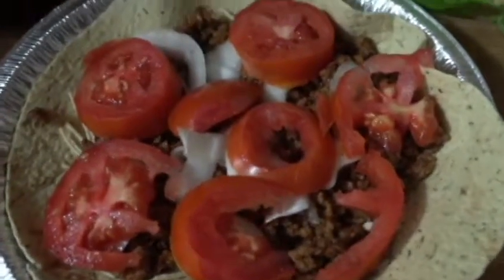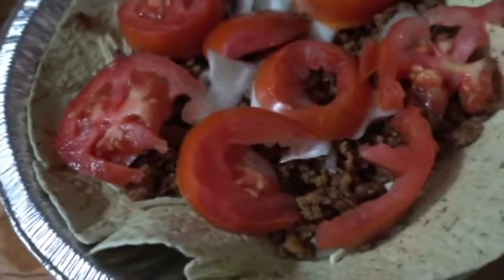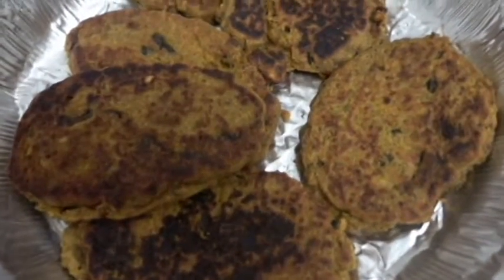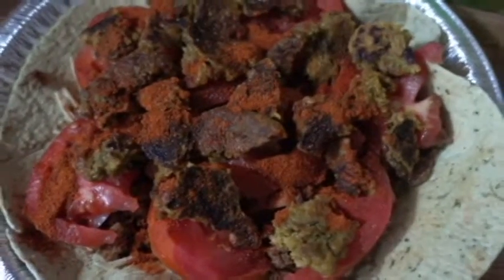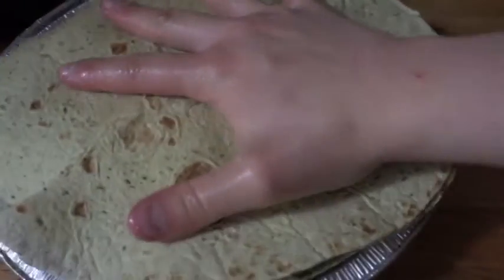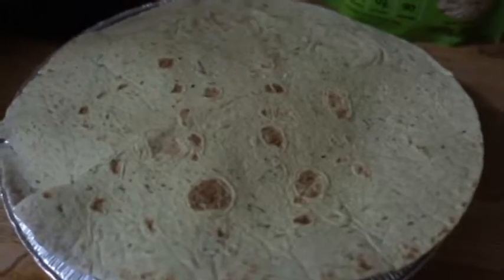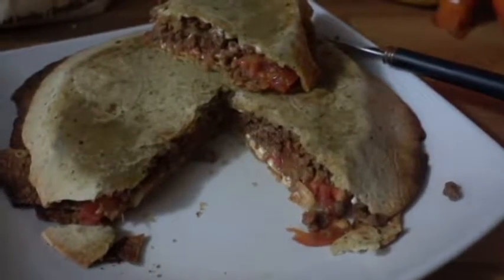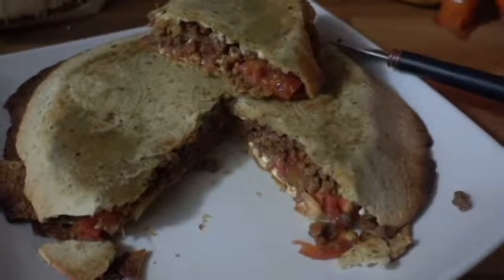Homemade Vegan Quesadilla